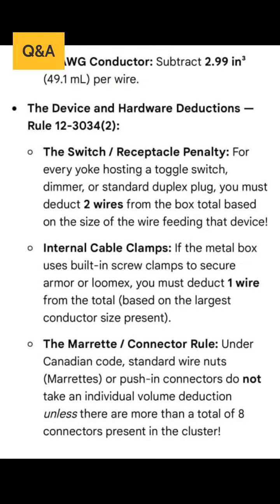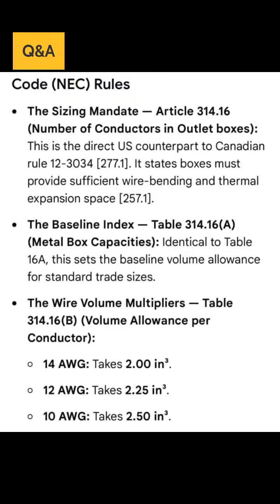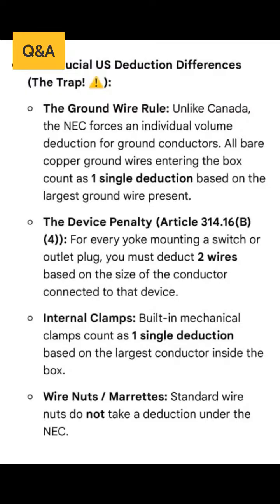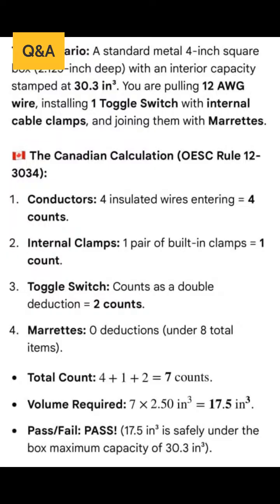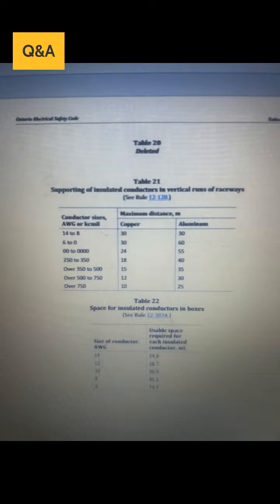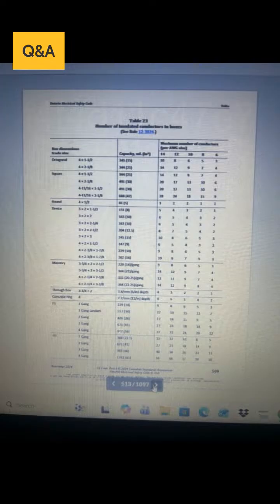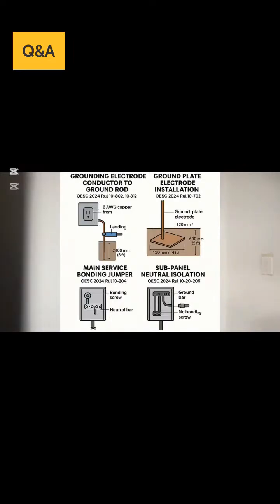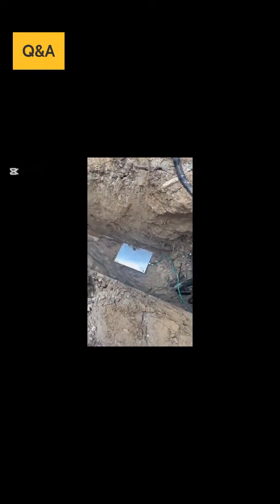How to Deal with a Crammed Commercial Junction Box ⚡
Encountering a crammed or overloaded electrical box is a massive fire hazard and a guaranteed inspection failure on a commercial job site. In this live stream replay, we break down exactly how to troubleshoot and fix an overcrowded junction box while staying fully code-compliant.We discuss how to calculate the actual volume space, structural depth requirements, proper dress-in methods for thick wire bundles, and when you legally have to deploy extension rings or larger enclosures. Perfect for electrical apprentices, trade school prep, and exam preparation!

📍 Note: All technical layout discussions in this broadcast align with commercial installation standards under the Canadian Electrical Code (CEC) and Ontario Electrical Safety Code (OESC).

⏱️ TIMESTAMPS:0:00 - Spotting an Overloaded Box on Site4:30 - Breaking Down the Code Risks (Arcing & Heat)11:15 - How to Calculate Volume Deficiencies Step-by-Step18:40 - Fixing the Mess: Extension Rings vs. Re-Trimming27:10 - Live Q&A: Weirdest Crammed Boxes We've Ever Seen